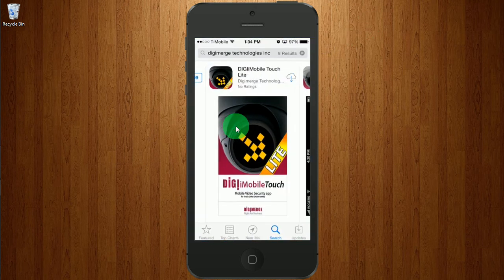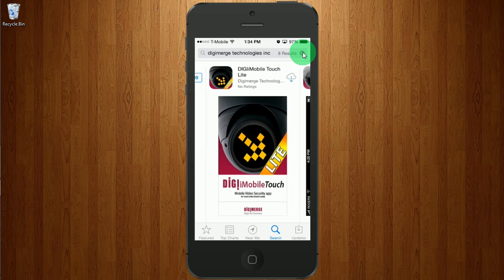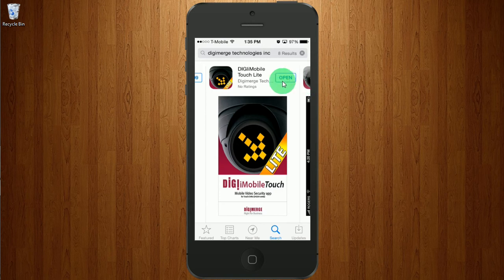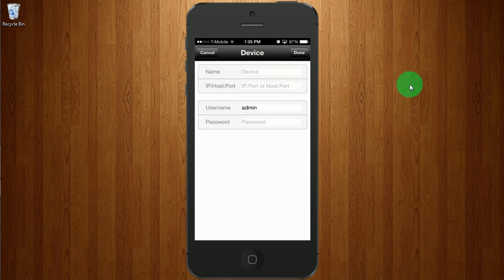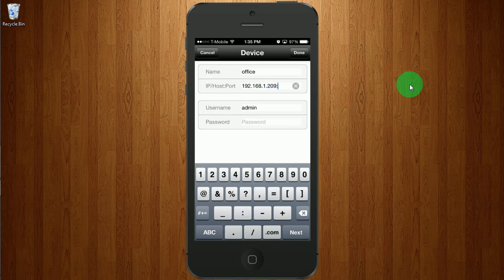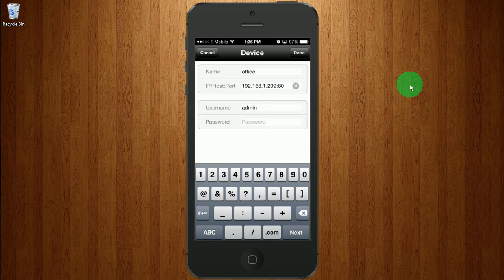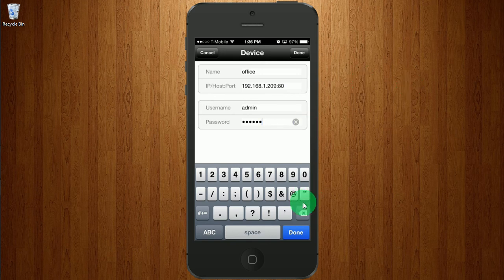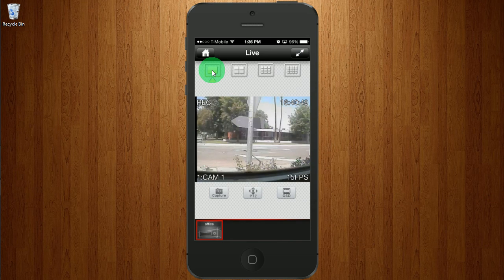Digimerge iPhone App instructions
How to configure the Digimerge App for the iPhone.